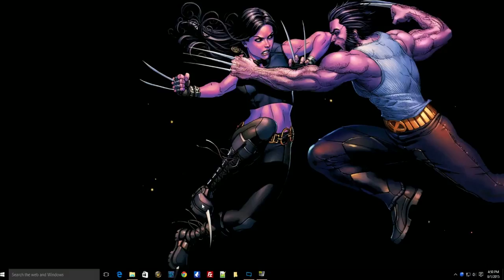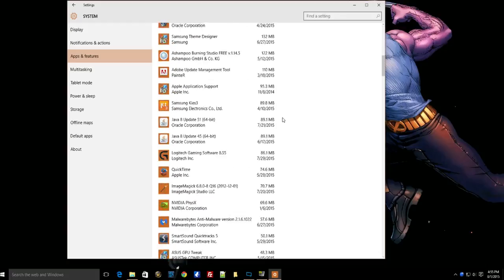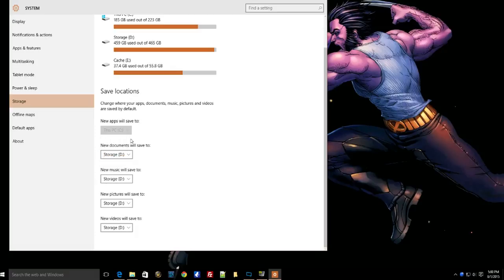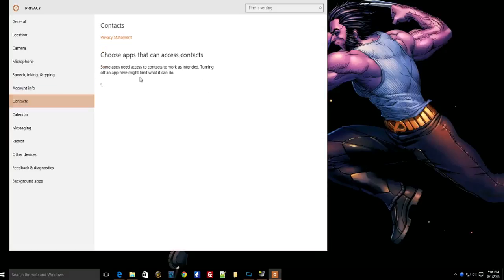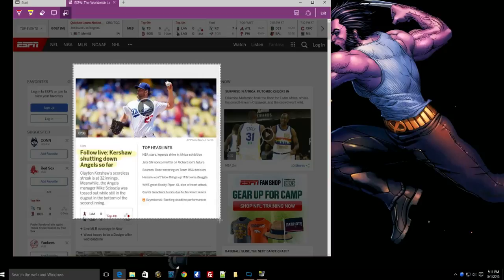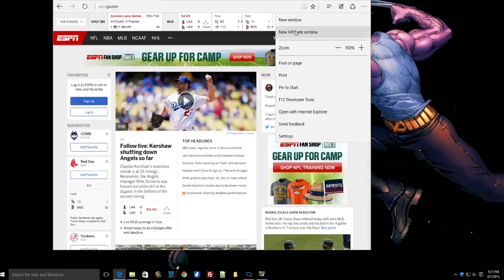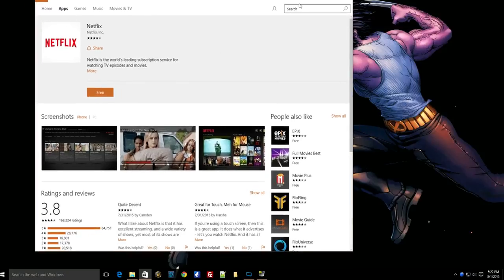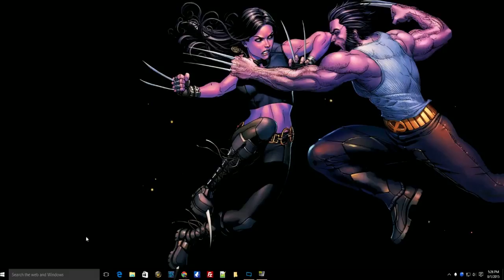Windows 10 Release Day (Days later)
There are compatibility issues with older games mostly with Windows 10.  I have seen a few small glitches here and there but nothing major for me so far.  If you play games from Big Fish Games you will run into problems. I think there are video driver issues actually with it.  I extensive tried to get those games going to get the same result even in a VMWare install of Windows XP on the system. Overall the gaming community for the most part sounds content.  Some game will have issues I'm sure.
    You can try out Windows 10 for a month (from when you install) and if you wanna go back you can do so.

     The only real issues I have seen other than what I latter mentioned are involving the initial install.  You need to upgrade your PC first before you can do any type of clean install.  It seems smoother that way and if it does not activate at first just give it time. I have reports of it activating on it own later on so.